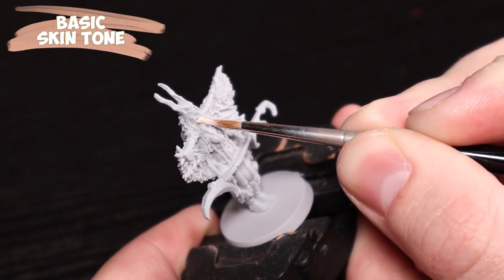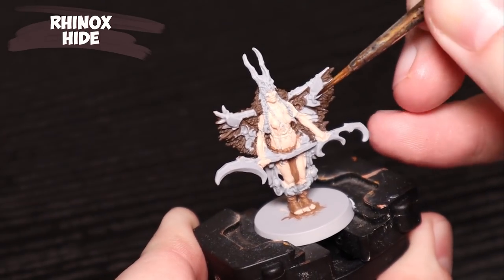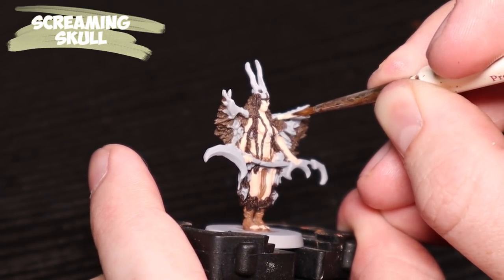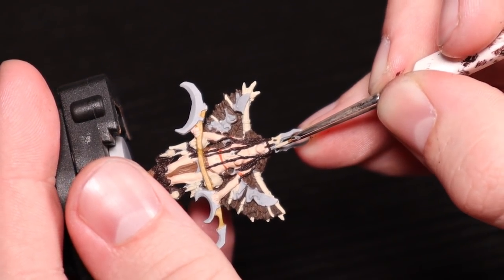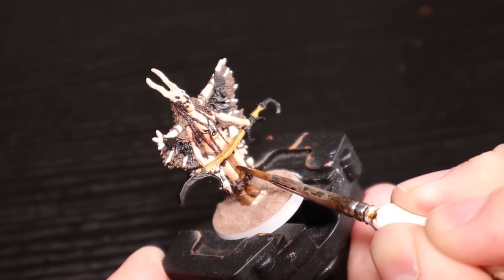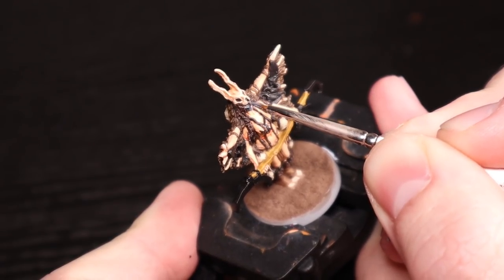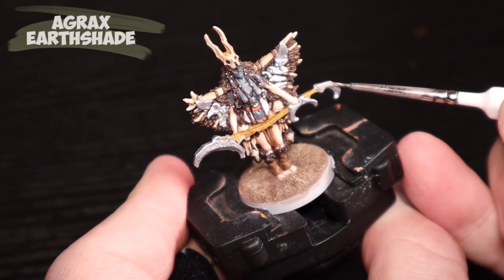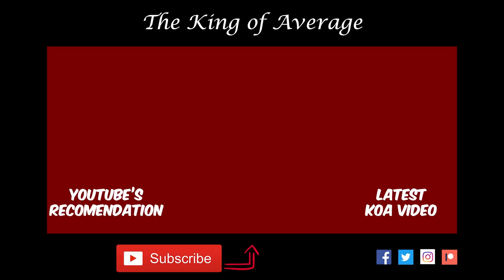HATE Painting: Bul'Gar Shaman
The Bul'Gar tribe from HATE by CMON is a very unique tribe with some people not quite human, plenty of ferocious female warriors and lots of neat tribal paint. This makes them a very fun first tribe to paint.

Paints used:
🎨Skin: Basic Skin Tone(V), Flesh Wash(A), highlights
🎨Pelt: Chocolate Brown(V), Agrax Earthshade(C), Flat Earth(V) highlights
🎨Cloth, boots: Leather Brown(A), Agrax Earthshade(C), highlights
🎨Bones: Screaming Skull(C), Reikland Fleshshade(C), highlights
🎨Rope: Lava Orange(A)
🎨Hair: Rhinox Hide(C), Werewolf Fur(A) highlights
🎨Skulls: Skeleton Bone(A) Agrax Earthshade(C), highlights
🎨Shaft: Desert Yellow(A), Strong Tone(A)
🎨Paint: Mechanicus Standard Grey(C), highlights, Ivory(V)
🎨Metal: Abaddon Black(C), Shining Silver(A), Soft Tone(A) (mixed in)
🎨Base: Agrellan Badland(C), Agrax Earthshade(C), Beige(V) drybrush
🎨Rim: White(A)
🎨Blood: Blood For The Blood God(C)